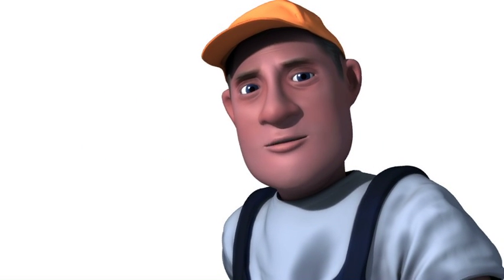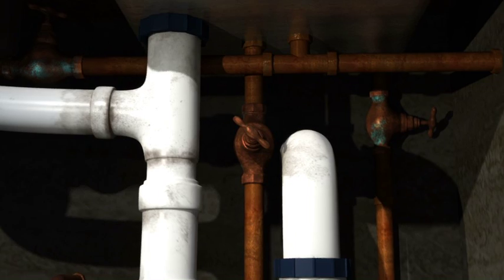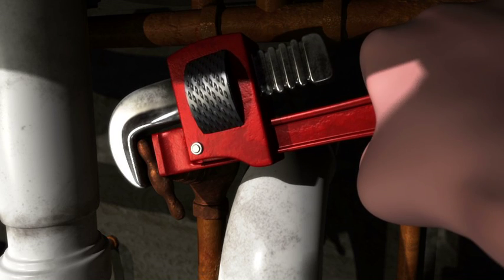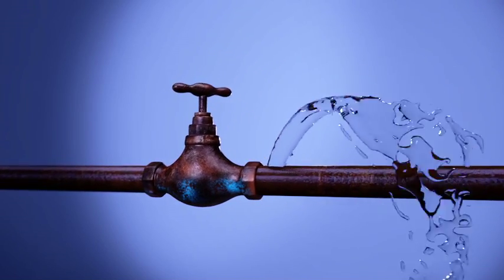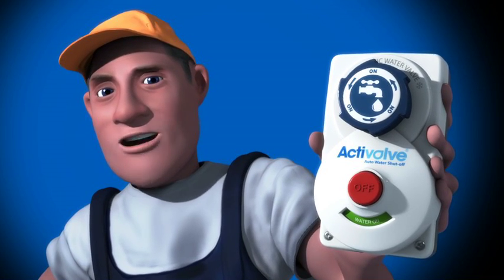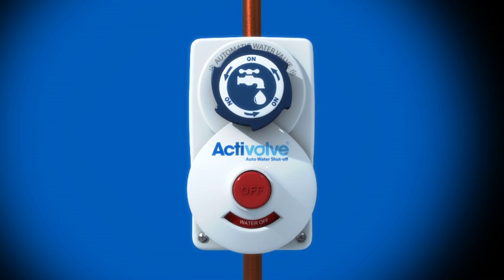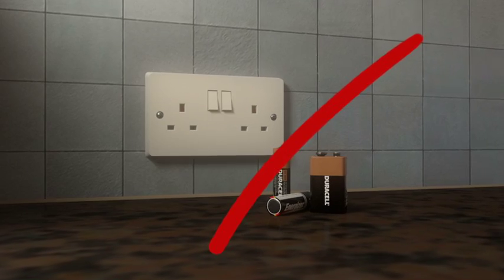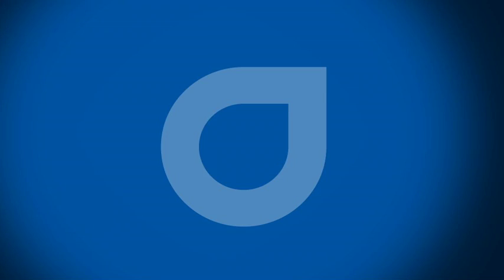Activalve US version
Activalve is the smart user friendly replacement for the common mains water control. Activalve is temperature sensitive, so will automatically turn the mains water supply off if temperature drops low enough for pipes to freeze and rupture.